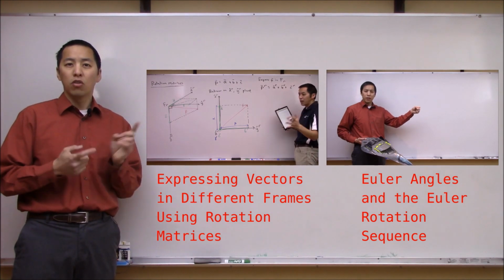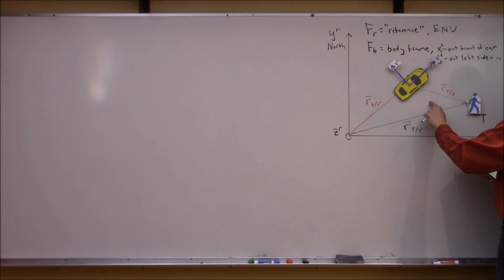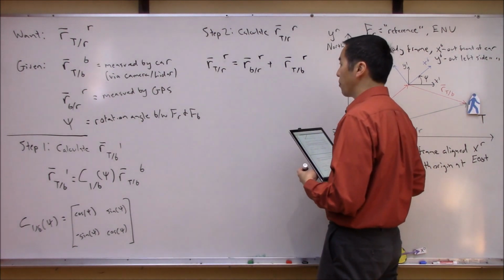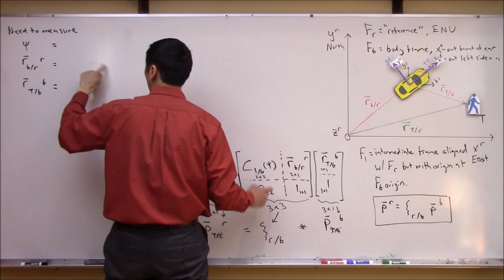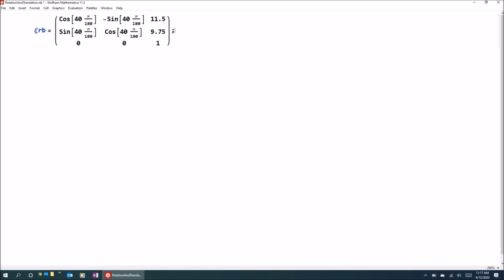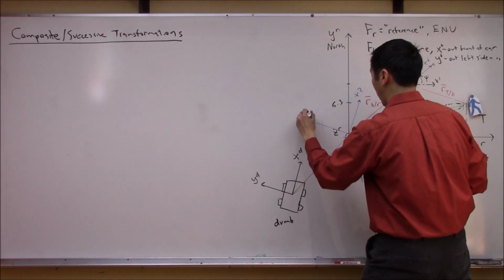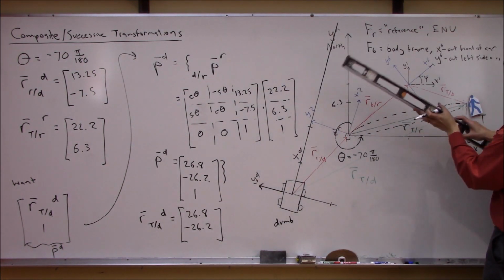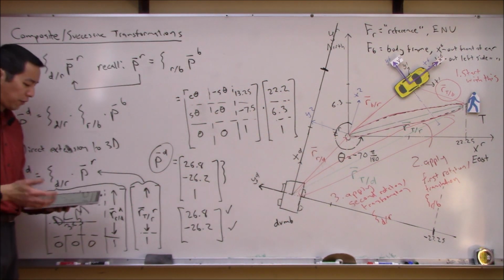Using a Homogeneous Transformation Matrix to Combine Rotation and Translation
In this video we discuss how to properly deal with coordinate frames that are both rotated and translated from one another.  We develop a homogeneous transformation matrix which combines a standard rotation matrix with a translation.  This matrix can be used to relate the pose of a system in one frame to the pose in the other frame.

Topics and Timestamps:
0:00 – Introduction
1:24 – Development of homogeneous transformation in 2D
27:08 – Example
41:15 – Composite/successive transformations
59:35 – Extension to 3D